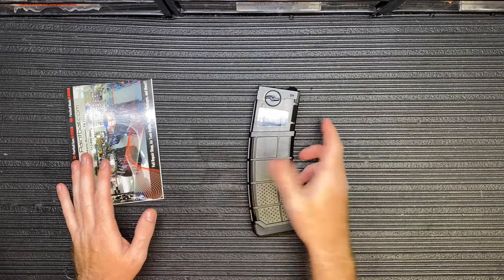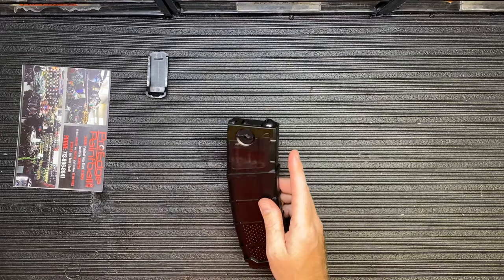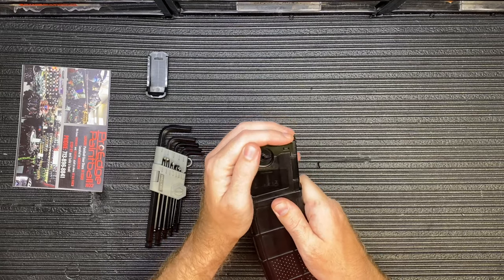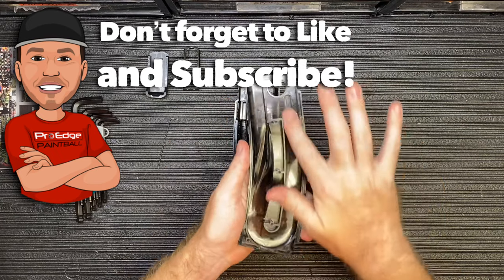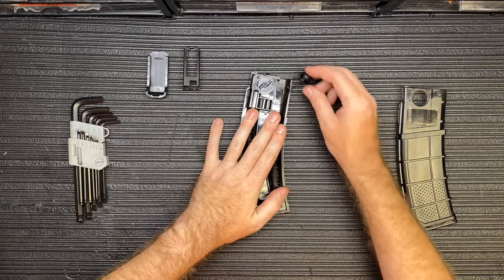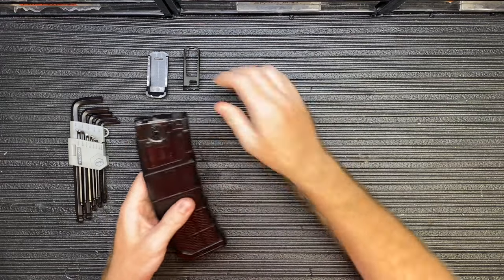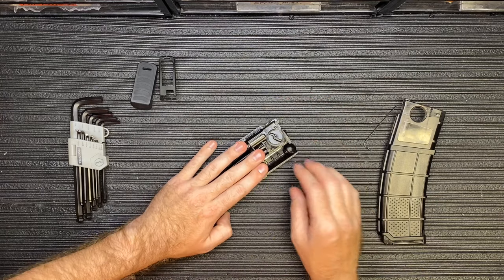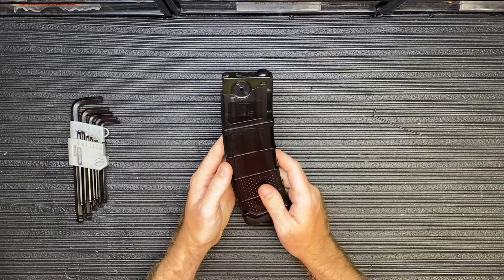How to Clean Tiberius T15 Magazines V2 - Maintenance Tips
Learn what NOT TO DO when taking apart your Tiberius T15 20 Round magazines. John walks you through the best way to clean and service your T15 mags and what to watch out for when you're taking it apart. Tiberius and First Strike paintball make one of the best mag fed systems available.

Tiberius tactical paintball guns are some of the most popular and best mag fed paintball guns around. If you are shopping for a tactical paintball gun definitely take a look at the latest Tiberius guns.

If you have any questions or need any additional help reach out to our store anytime at or email John directly at